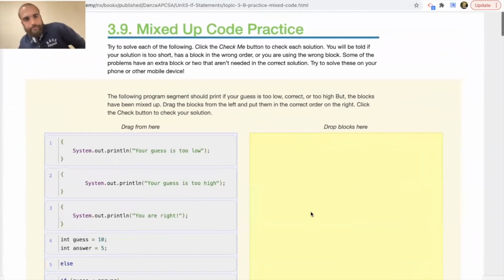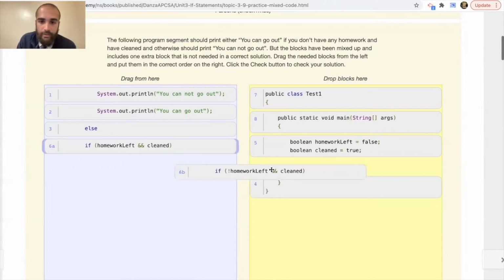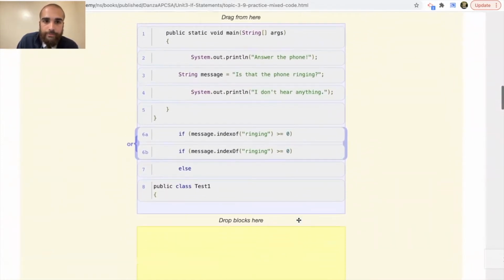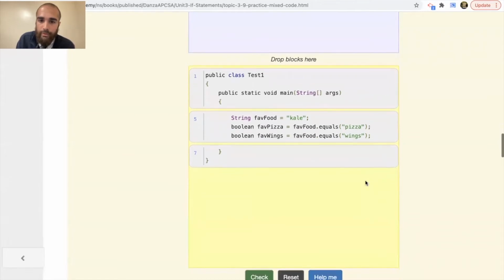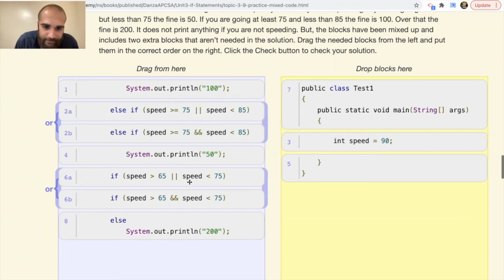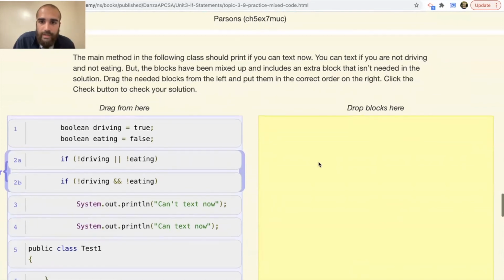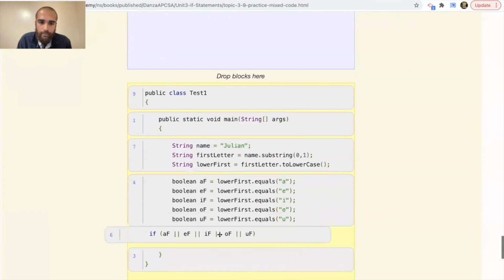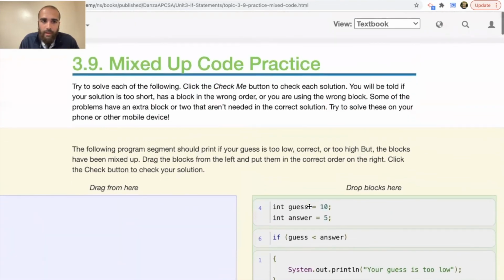3.9 Mixed Up Code Practice | CSAwesome APCSA Java